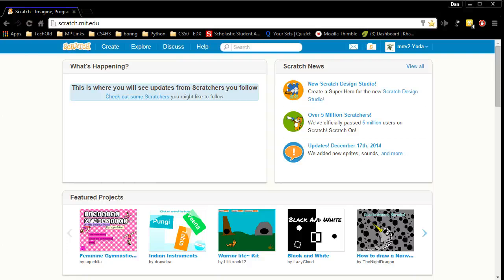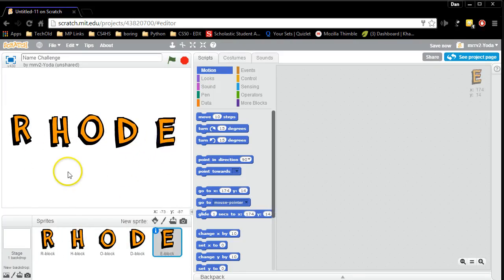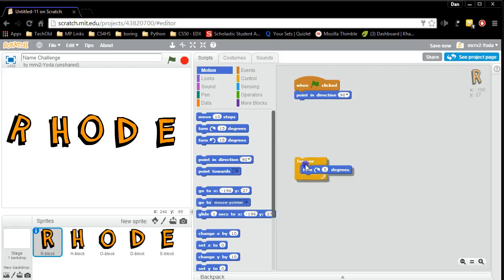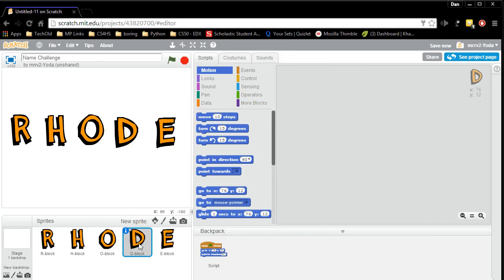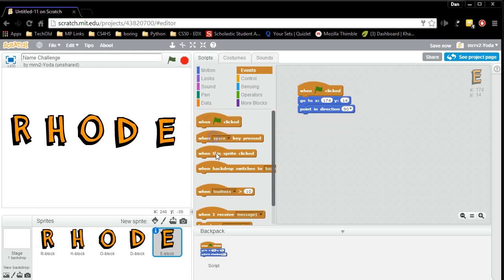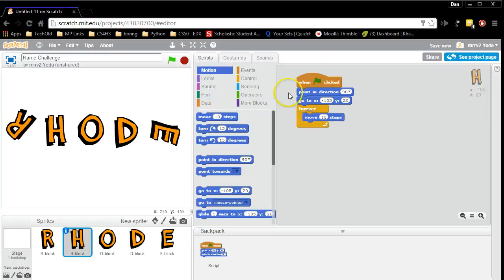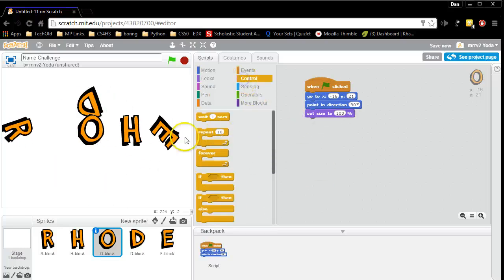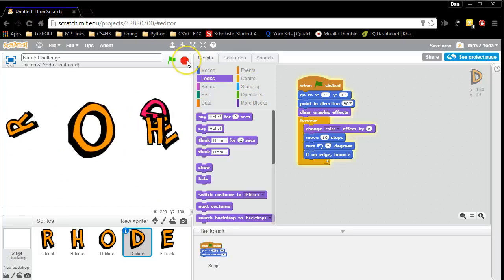Scratch - Name Challenge Video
This video show you from start to finish how to complete the Scratch Name Challenge